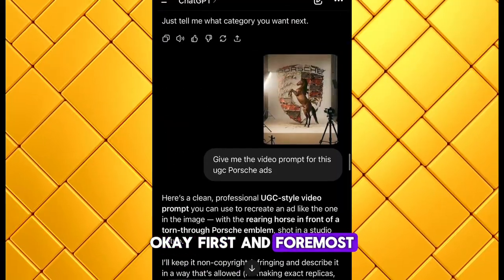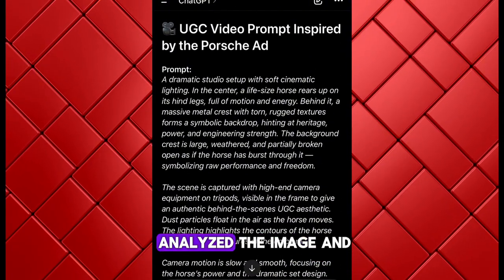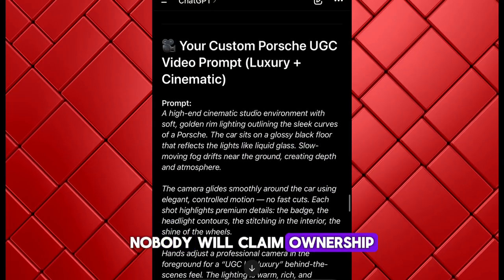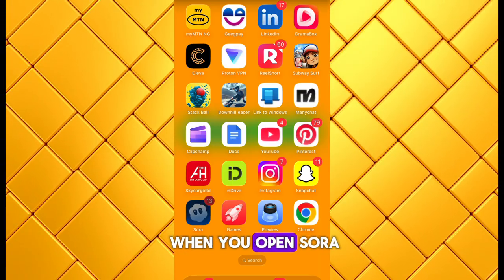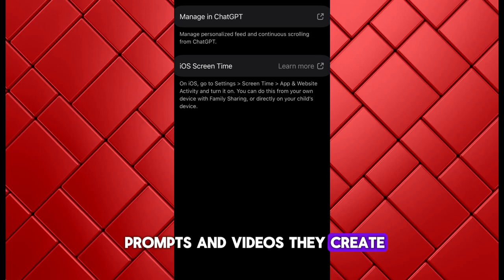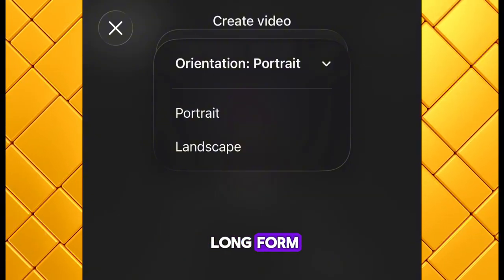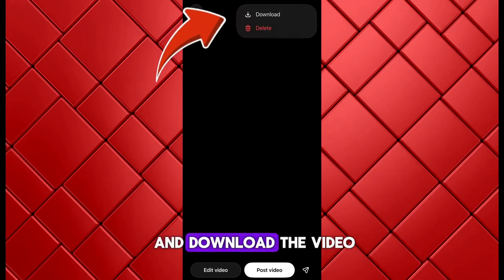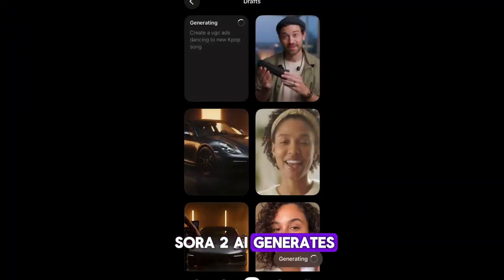How to Create Realistic UGC Ad With consistent Character Using Sora AI (beginners Tutorial)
In this video, I walk you through how I use Sora 2 to create clean UGC-style content and turn simple ideas into polished ad videos. I also show you how to write effective prompts, generate UGC ads, and explore easy ways to start monetizing your content using AI tools.

You’ll see how Sora 2 can help you turn your ideas into professional-looking videos, how to structure prompts for better results, and practical ways to earn from UGC—even if you’re just getting started.

If you’re looking for an easier way to create content, get new ideas, or understand how to use AI tools to make money, this video gives you a clear and simple guide.

Time stamp

00:00-00:39 ugc demo
00:39-00:53 intro
00:53-02:10 ugc ads prompt
02:10- 04:39 ugc ads video
04:39-05:16 ways to monetize
05:16-05:29 outro

This video is about Sora 2, UGC ads, AI tools, and how to monetize content